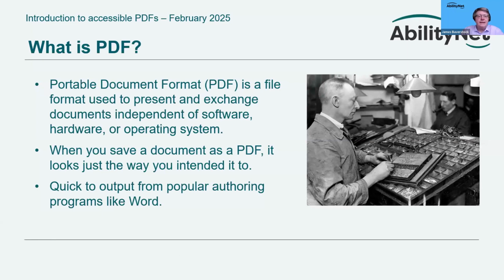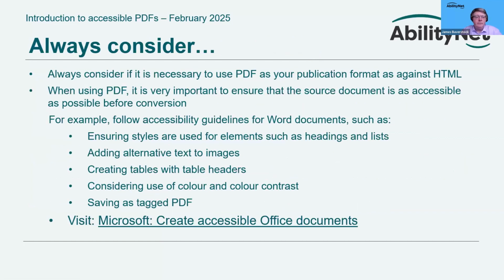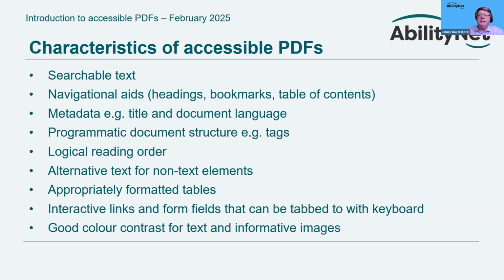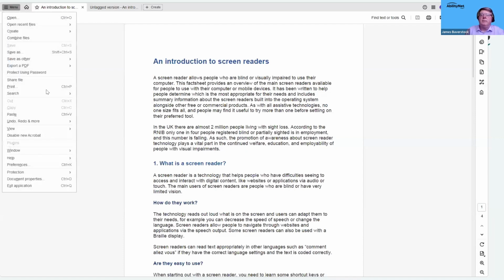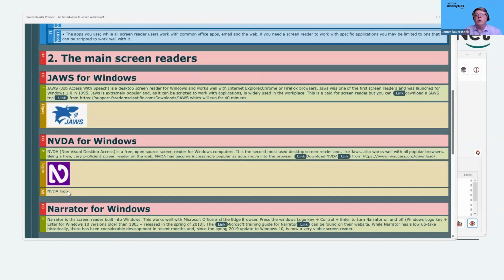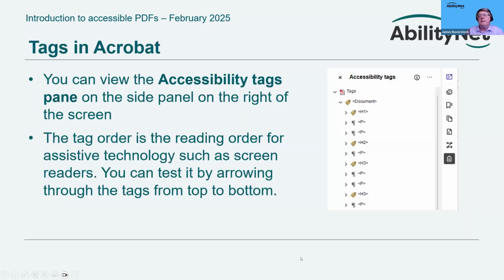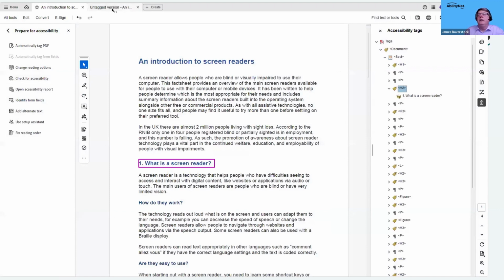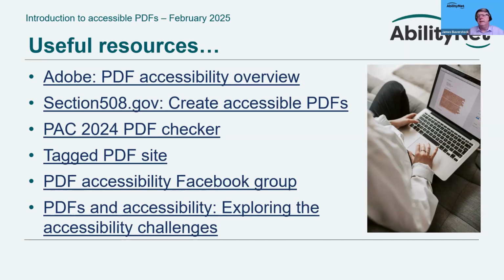Introduction to accessible PDFs - AbilityNet webinar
Creating documents such as PDFs with digital accessibility in mind will help you ensure that your content can be read and understood by as wide an audience as possible. So make sure you're getting it right, with guidance from the experts.

In this free AbilityNet webinar, AbilityNet's Principal Accessibility Consultant, James Baverstock, covered the basics about how to make PDFs accessible:
- Understand what makes an accessible PDF
- Learn how to check a PDF for accessibility
- Find out how to edit the tags in a PDF